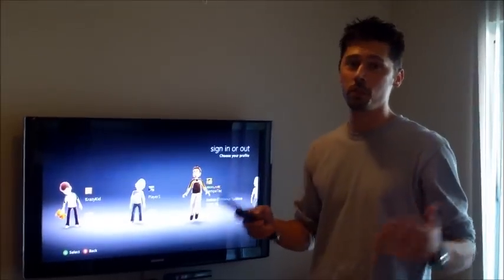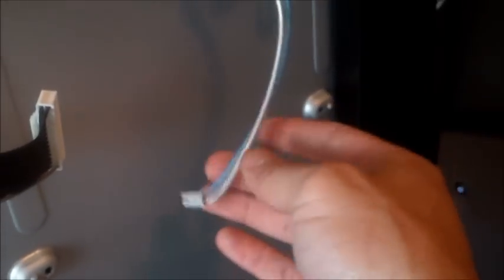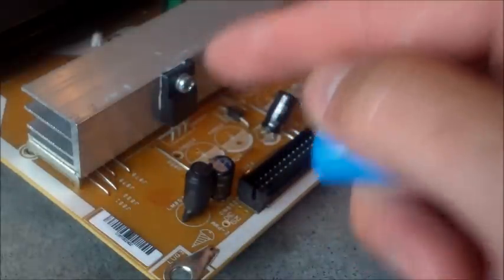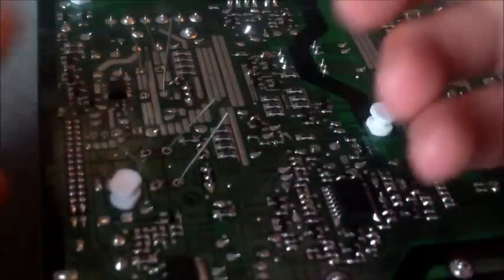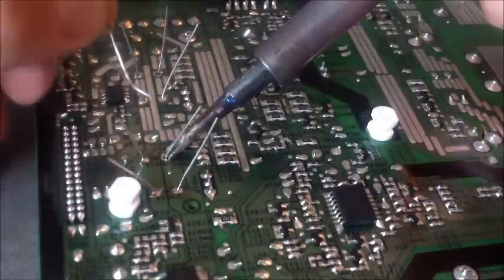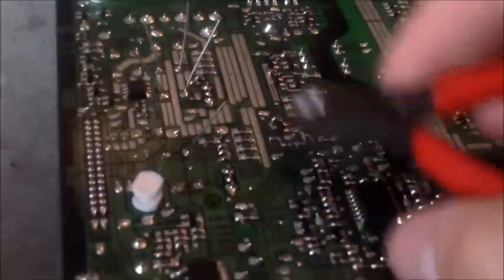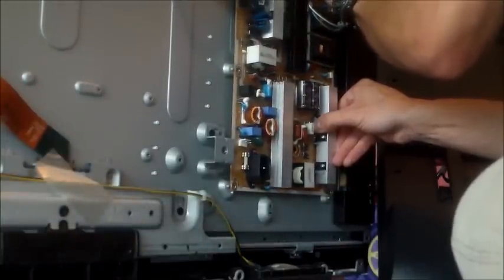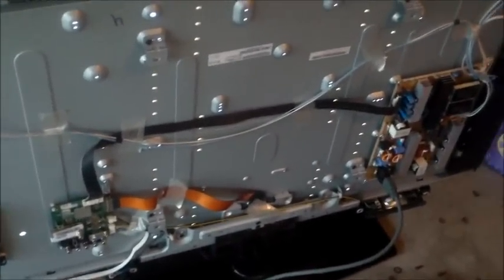SAMSUNG TV REPAIR- TURNS OFF RANDOMLY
EASY HOW TO FIX SAMSUNG TV- TURNS OFF RANDOMLY Clicking ON AND OFF Repairing Samsung LCD No power problem LN MODEL LN46B500 - buy the cap kit for your tv model